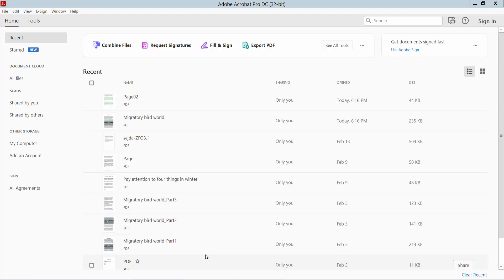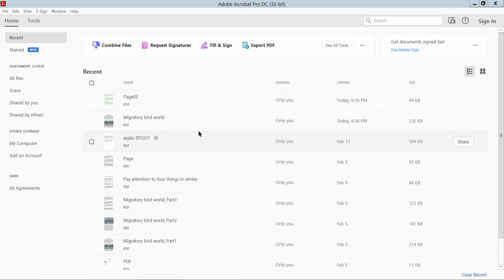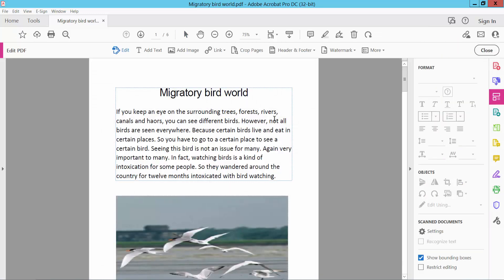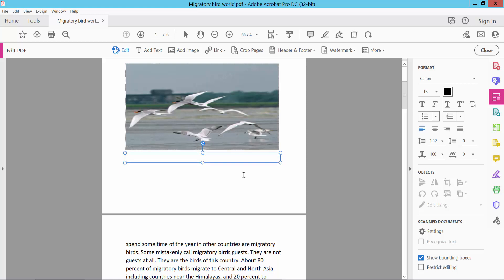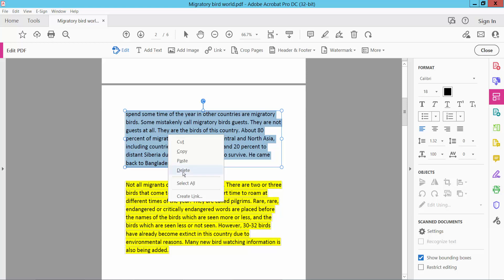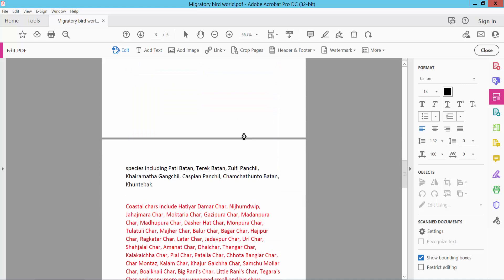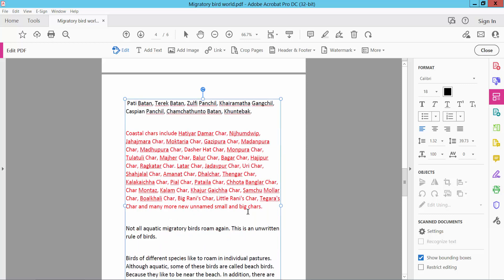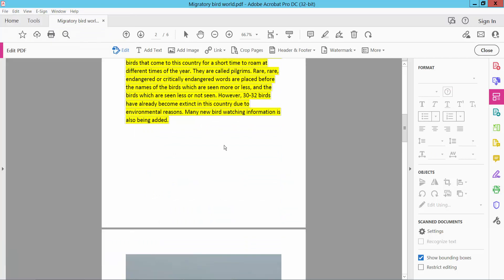How to Remove Text From a PDF Document using adobe acrobat pro dc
Hello everyone, Today I will show you. How to Remove Text From a PDF Document using adobe acrobat pro dc.